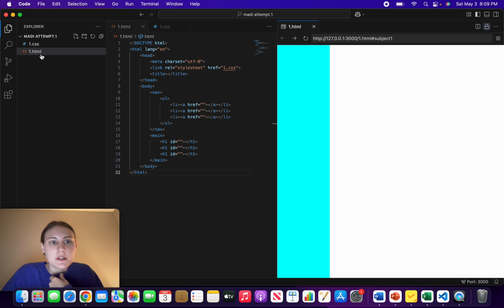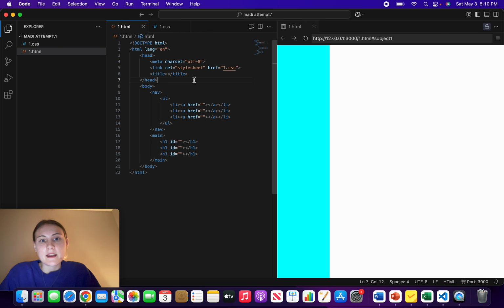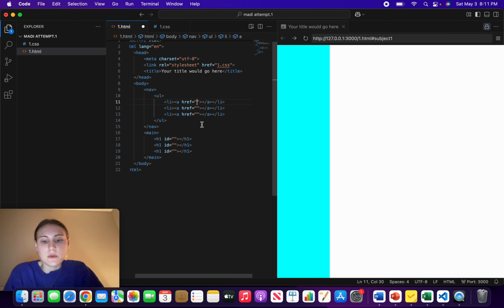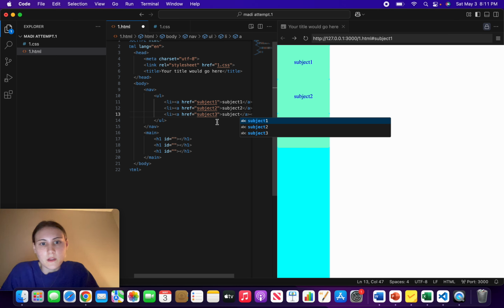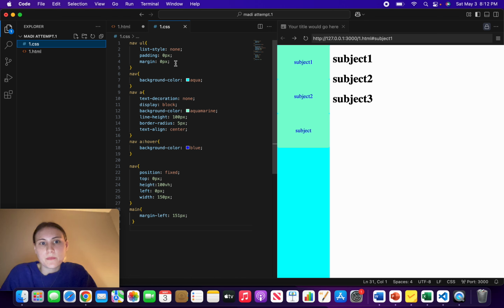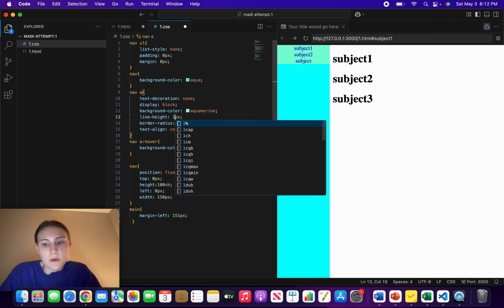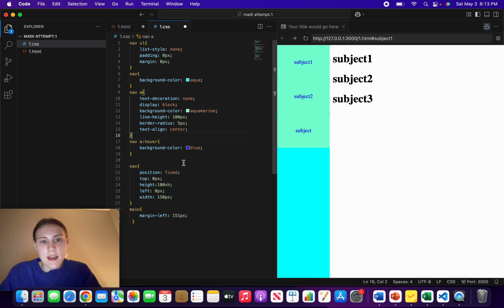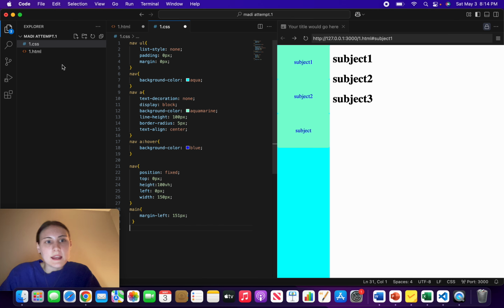Screen Recording 2025 05 03 at 8 09 35 PM 2